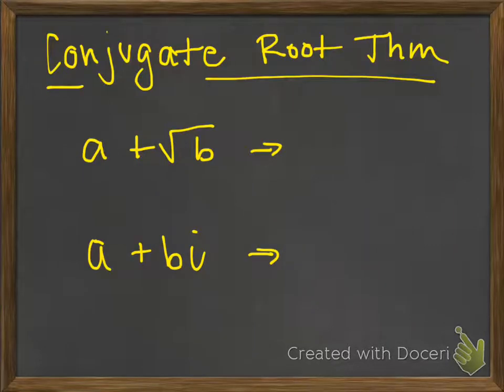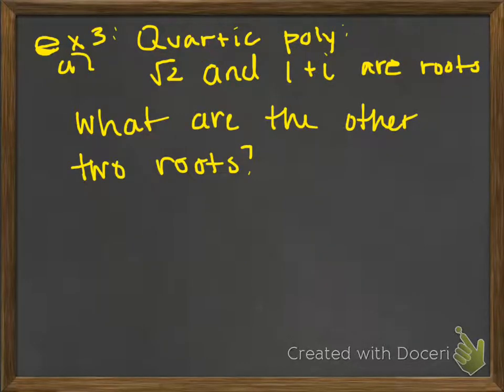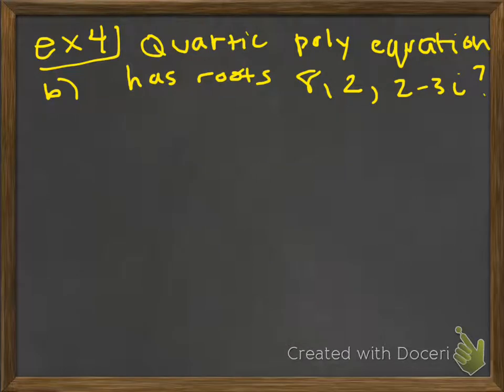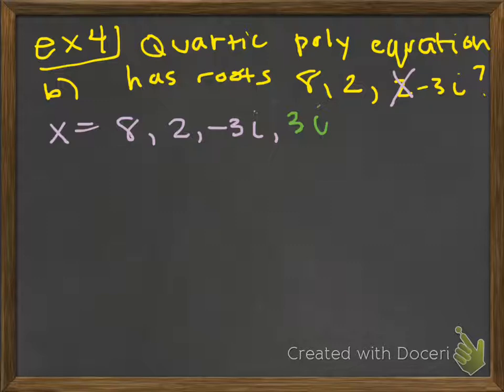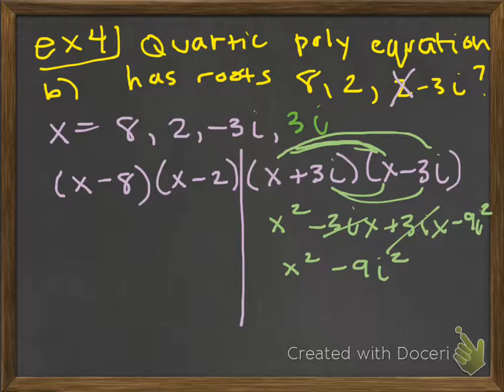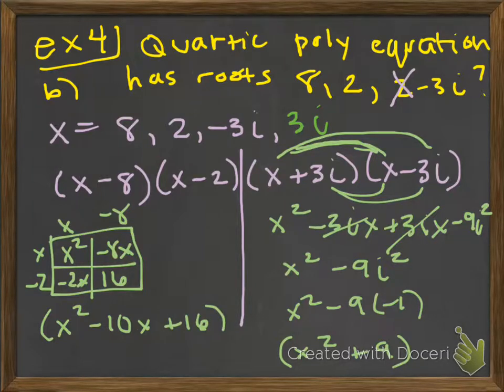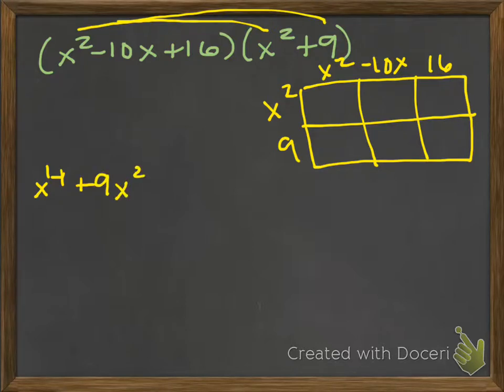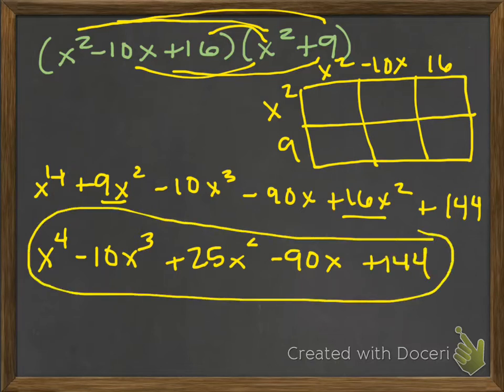WHS poly 7th notes day 2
Conjugate root theorem